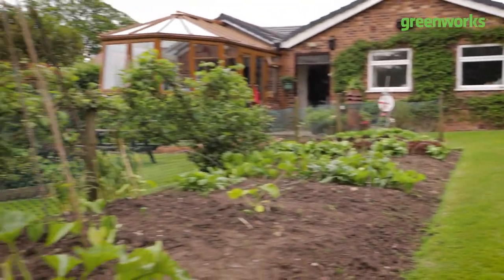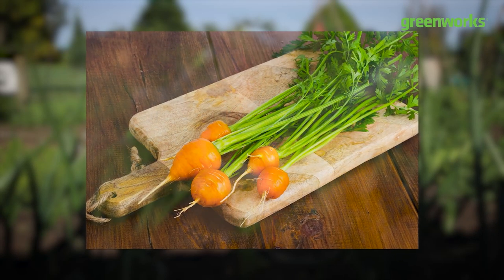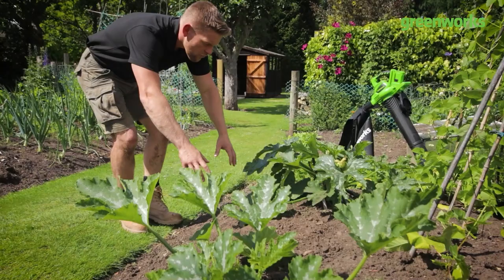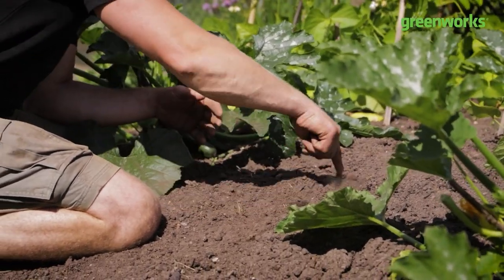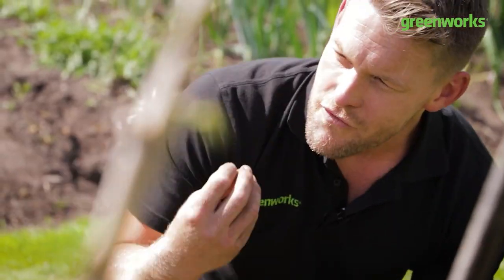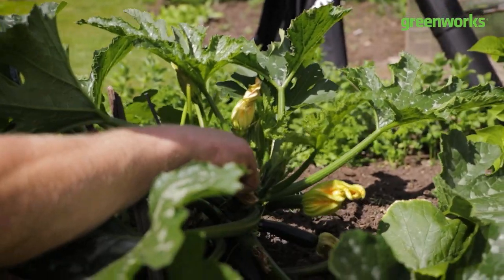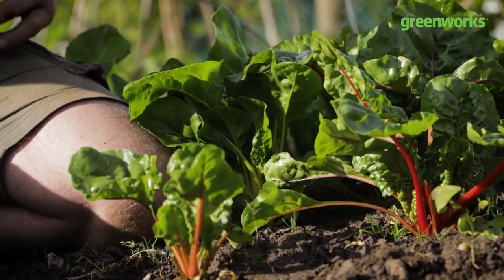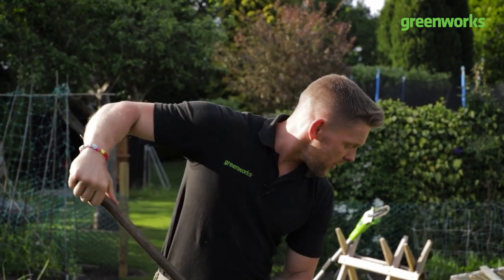Growing Organic Vegetables Part 2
In this episode Tommy will show you how to plant and grow organic vegetables in your own garden. We take a closer look at carrots, courgette/zucchini and swiss chard. Learn how to prepare the soil, planting the crops and how to keep the vegetables healthy and delicious.

Topics:
Best soil composition for vegetables
Planting and growing carrots
Planting and growing courgette/zucchini
Planting and growing swiss chard